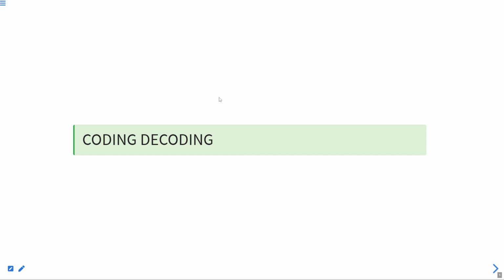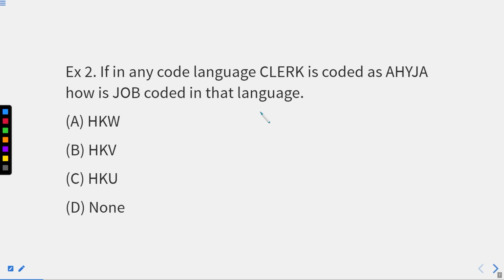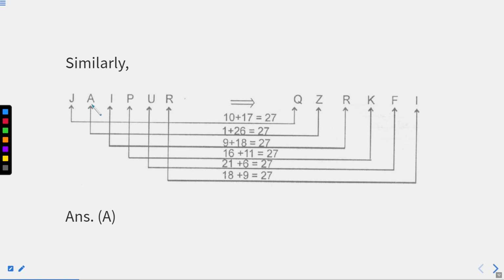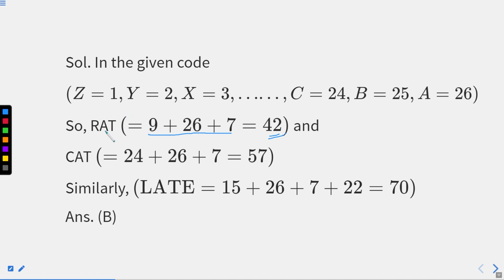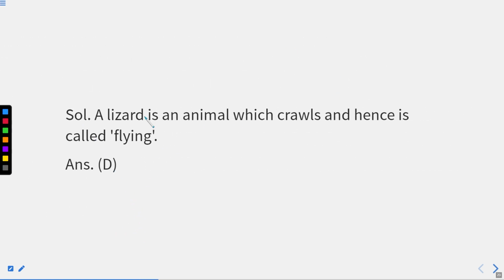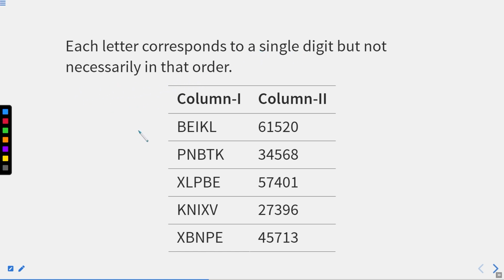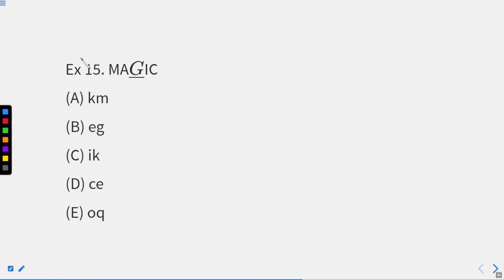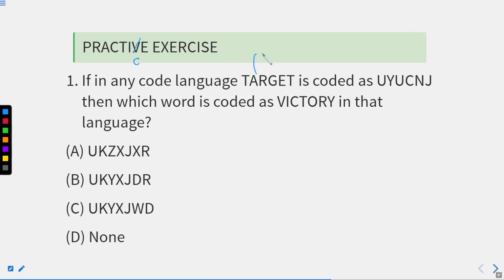Coding-decoding SATHEE_BANK swayamprabha Bankingexams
In this video we have discussed about deciphering encoded messages.

📡 Key Features:
Syllabus-focused Content